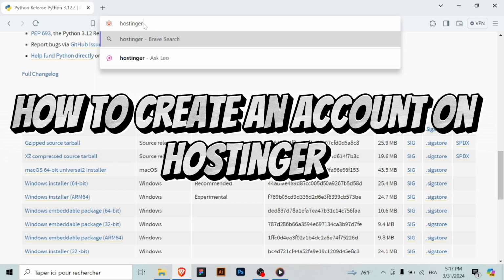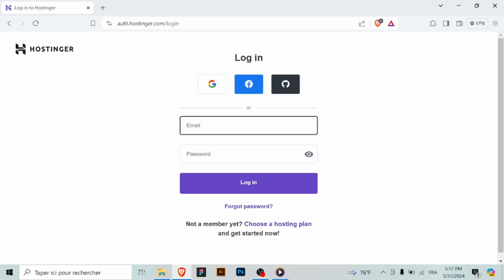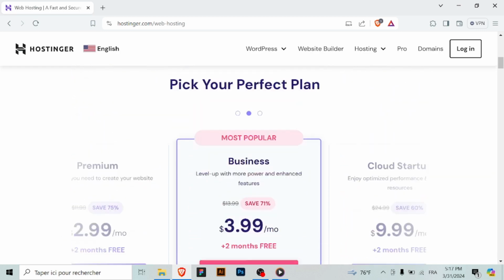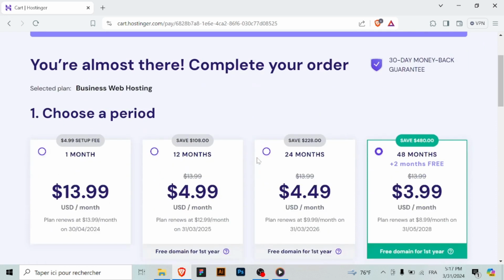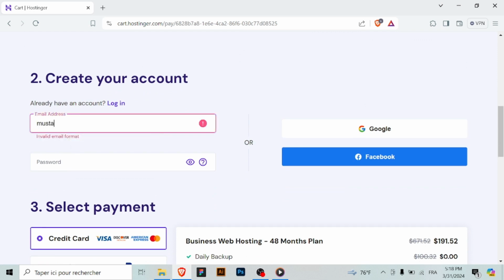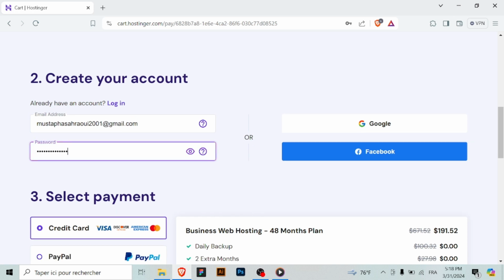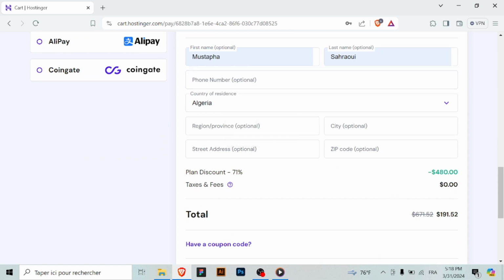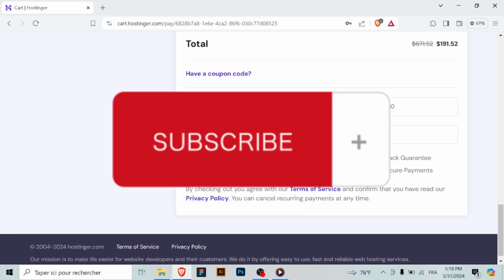How to Create an Account on Hostinger [easy]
Interested in hosting your website with Hostinger? Creating an account is quick and easy. Begin by visiting the Hostinger website and clicking on the "Sign Up" or "Get Started" button. Next, choose a hosting plan that suits your needs and proceed to the registration page. Congratulations! You've successfully created an account on Hostinger and can now start building your website.